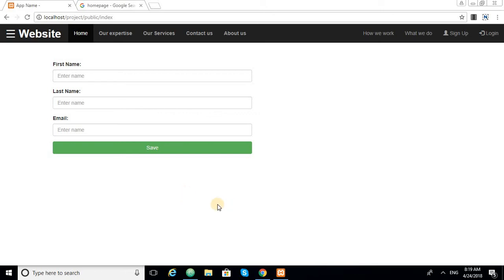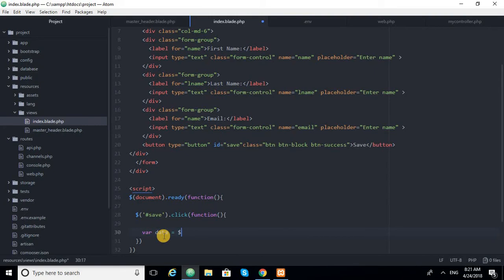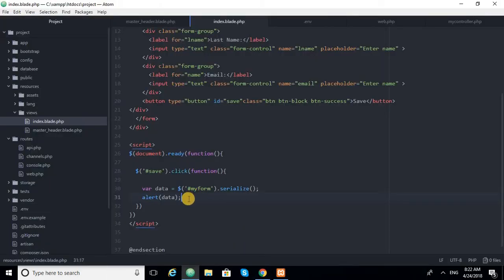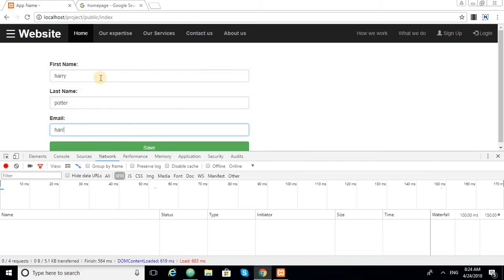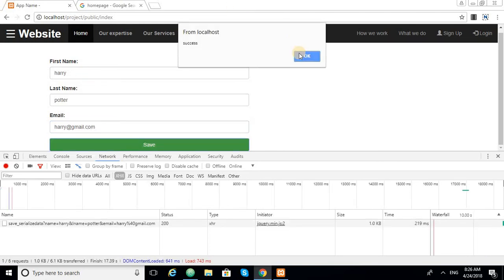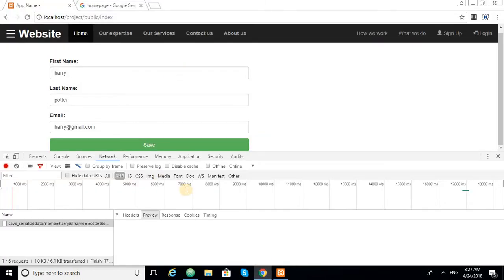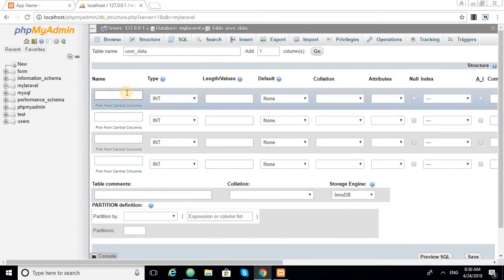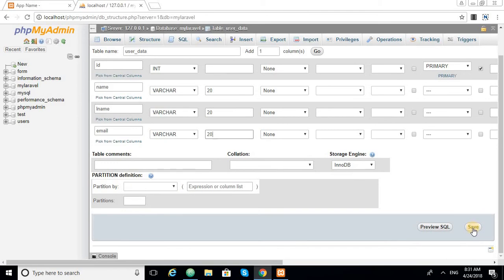Insert data using serialize method in laravel using ajax into phpmyadmin database.